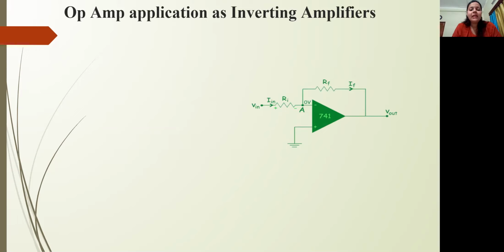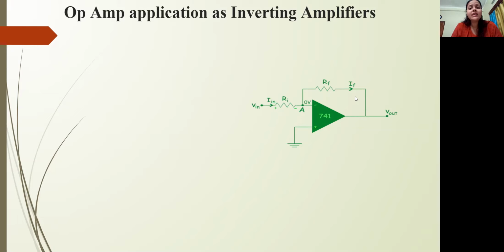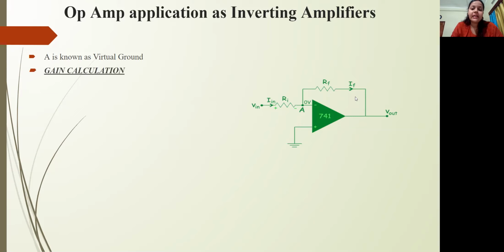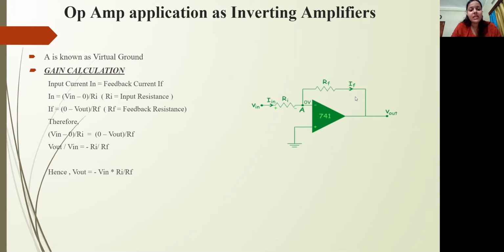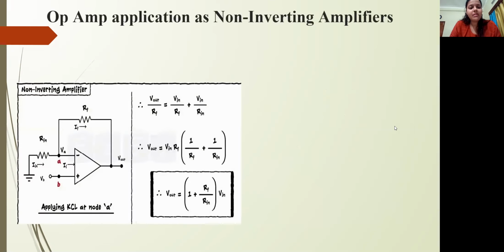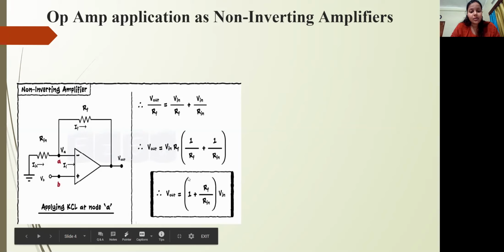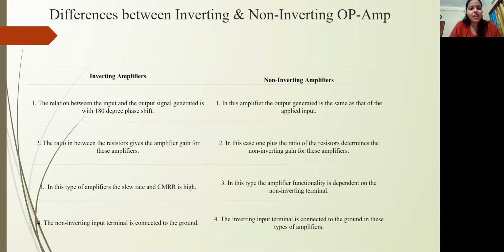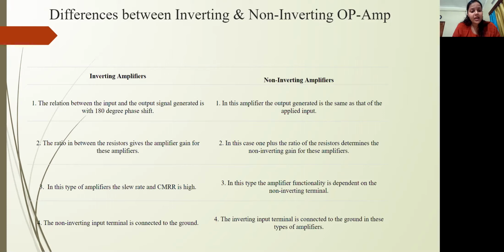INVERTING NON INVERTING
Detail of Inverting and Non inverting OPamp